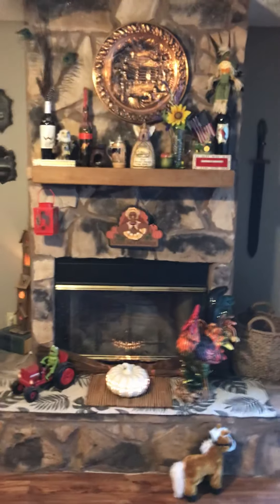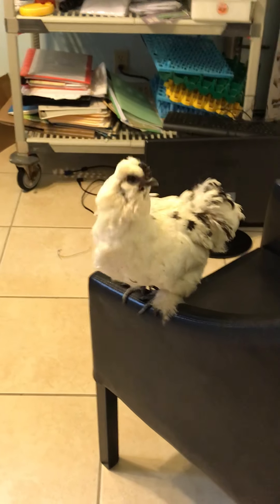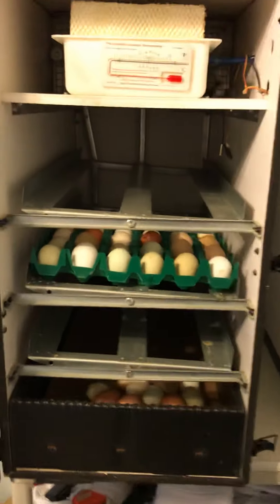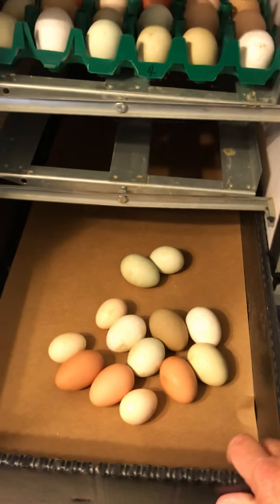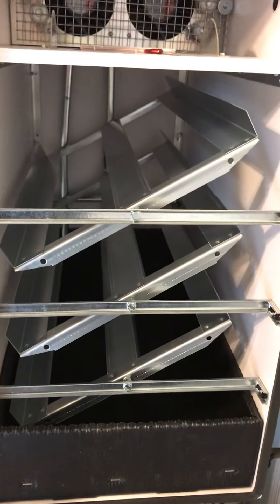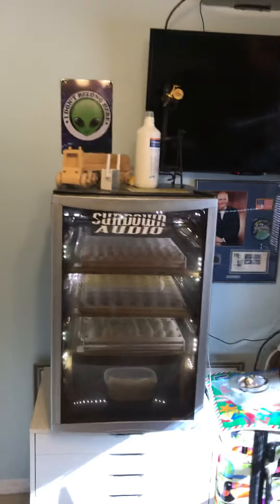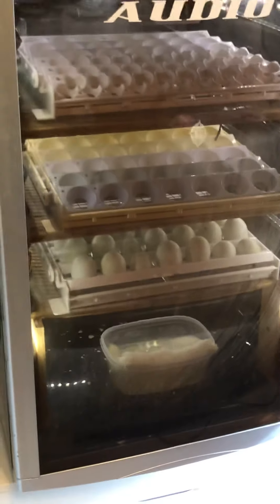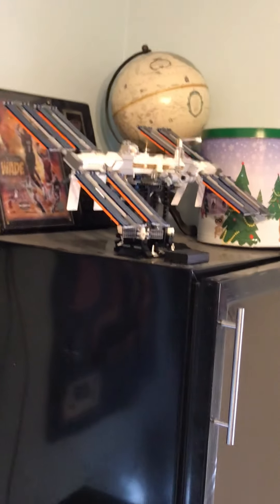BnB Farms nursery 2 of ?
Day job office and second job nursery.